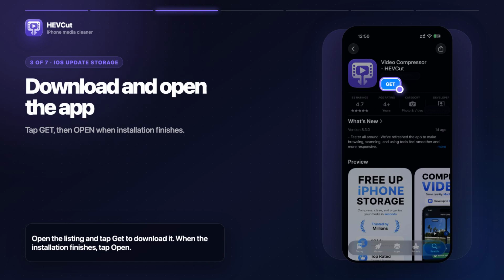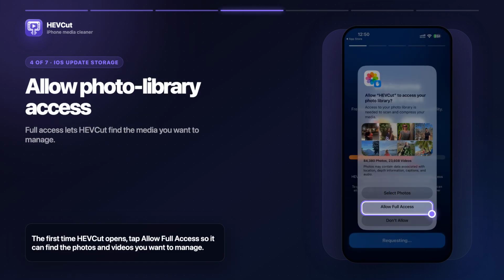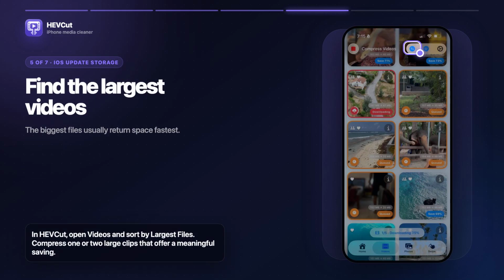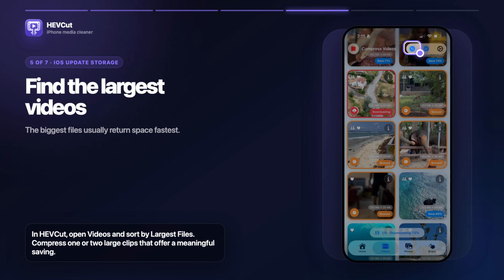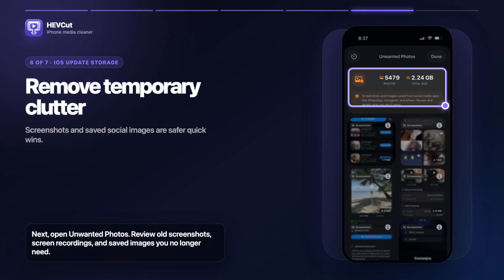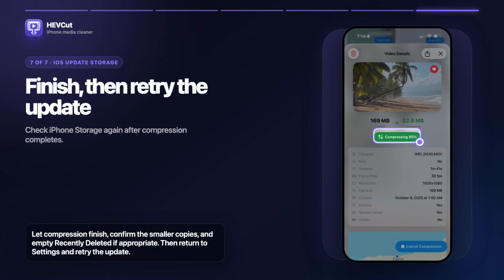Not Enough Storage to Update iPhone? Do This First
Create room for an iOS update by compressing the largest videos and clearing temporary photo clutter before deleting important apps or memories.

This tutorial starts in the App Store, shows the photo-access step, sorts videos by Largest Files, and reviews temporary media before retrying the update.

Chapters:
00:00 The storage warning
00:10 Download HEVCut
00:35 Start with large videos
00:45 Clear clutter and retry